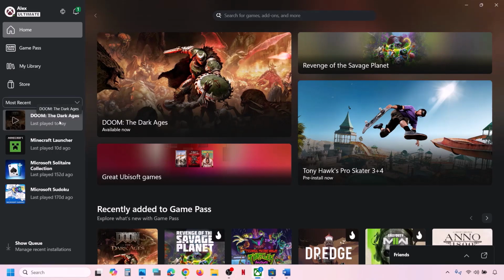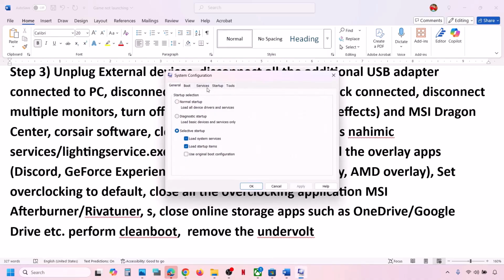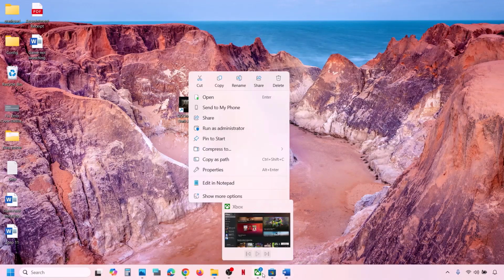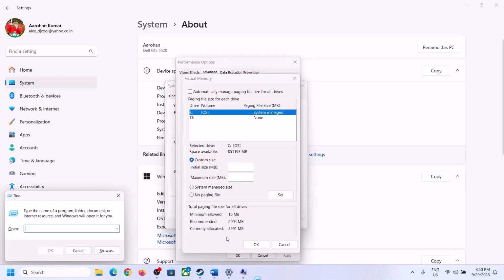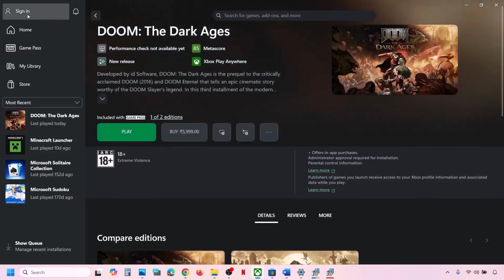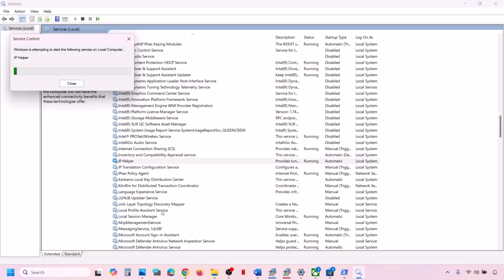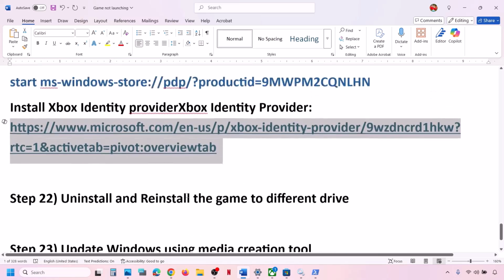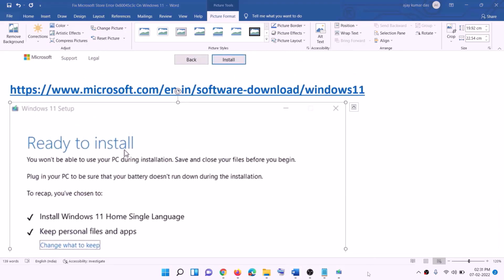Fix REMATCH Not Launching From Xbox App/Microsoft Store On PC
Fix REMATCH Not Opening/Starting From Xbox App/Microsoft Store On PC,Fix Error Codes When Launching REMATCH On PC Xbox Game Pass Users,Fix REMATCH Error Codes When Starting/Opening REMATCH From Xbox App/Microsoft Store On Windows 10/11
C:\Users\Username\AppData\Local\Packages\Microsoft.WindowsStore_8wekyb3d8bbwe
IP Helper
Gaming services
Windows Update